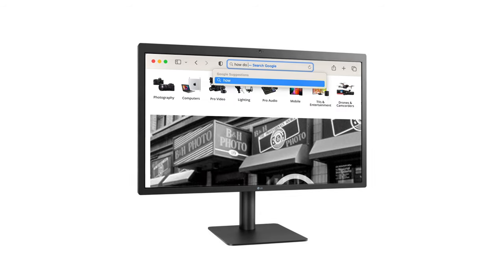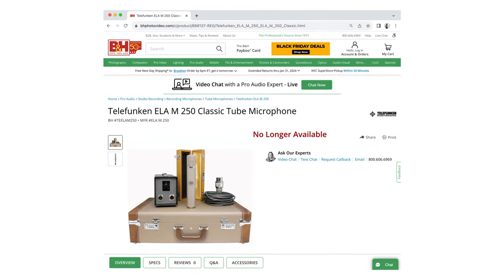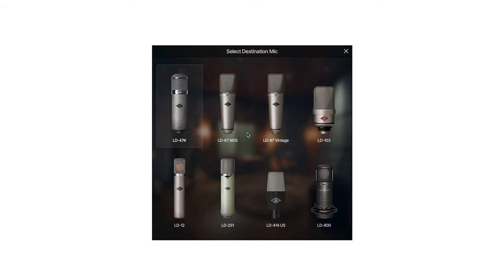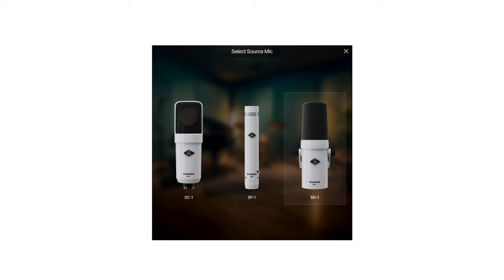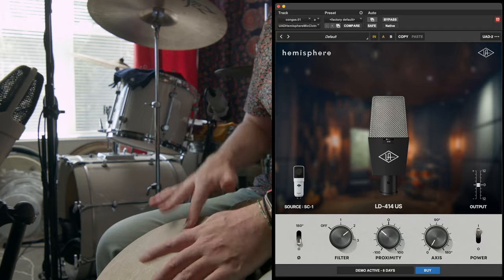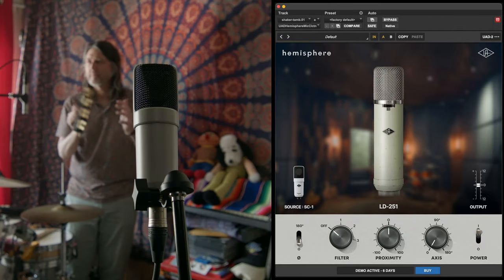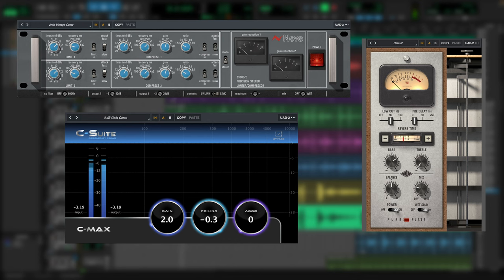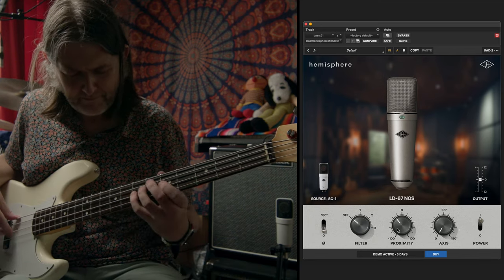Universal Audio SC-1: Testing Out the Hemisphere Mic Model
Andrew and Gabe demo the Universal Audio SC-1 Standard Condenser Microphone with Hemisphere Mic Modeling. For those looking for a large diaphragm condenser mic that is both affordable and sounds great, the Universal Audio SC-1 might be for you!

Other gear used and mentioned
- Universal Audio SP-1 Standard Pencil Microphones
- Universal Audio SD-1 Standard Dynamic Cardioid Microphone
- Universal Audio Volt 2 USB-C Audio/MIDI Interface

0:00 In This Video
1:03 About the SC-1
2:27 Sound Test
4:15 Hemisphere Mic Model in Action
6:07 What do you think?